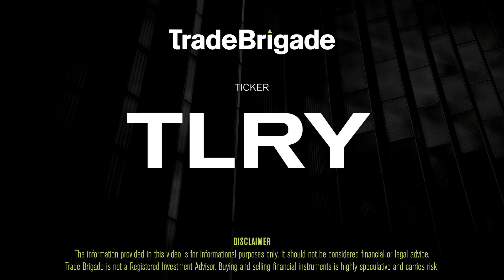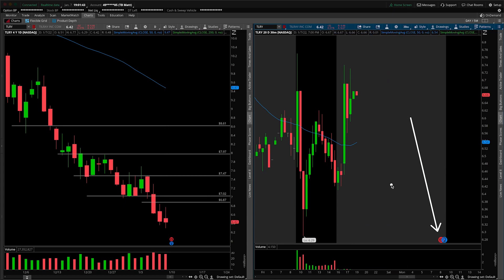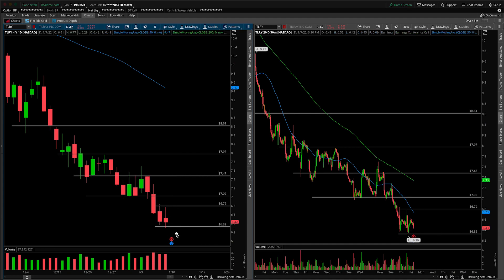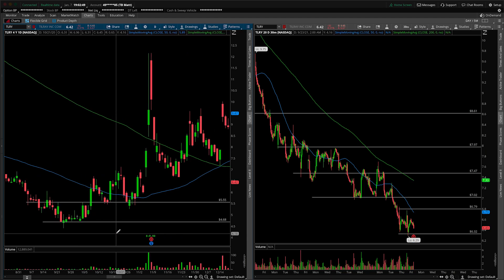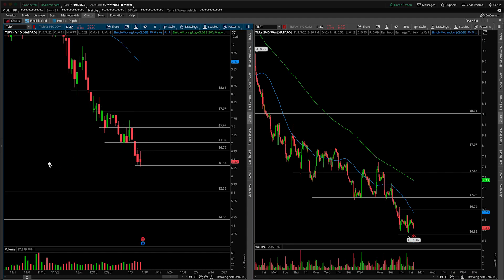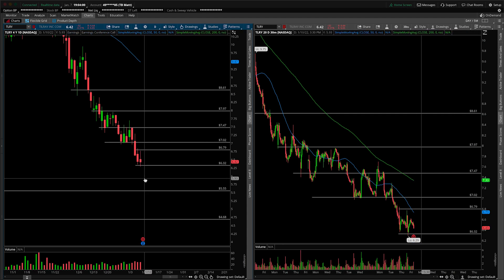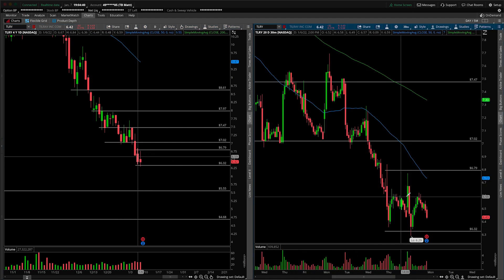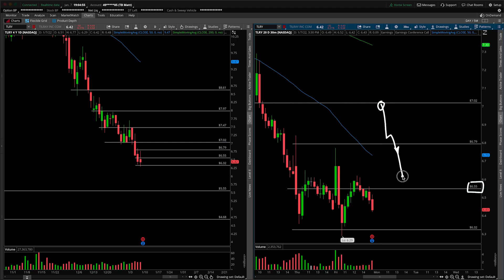TLRY (Tilray Inc) Stock Technical Analysis | 1/7/2022